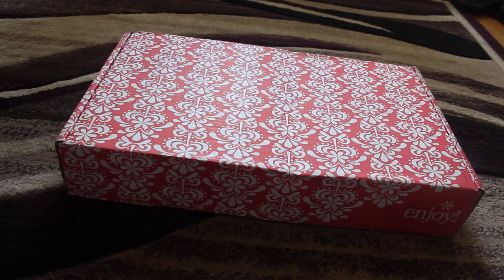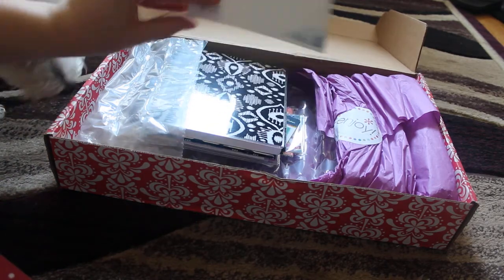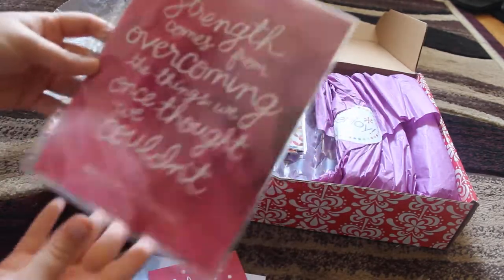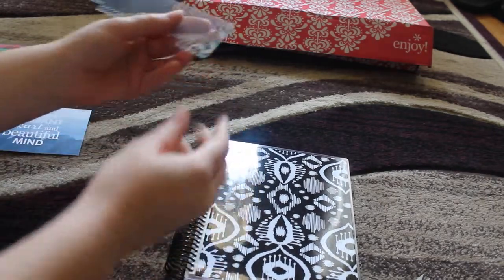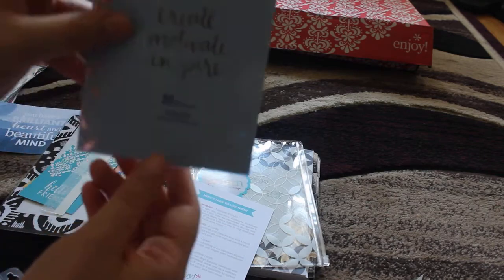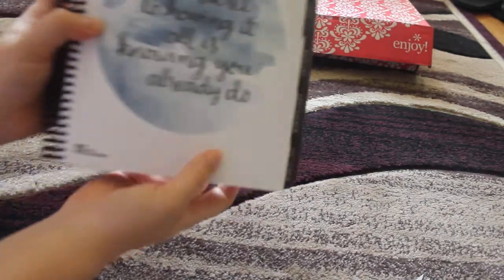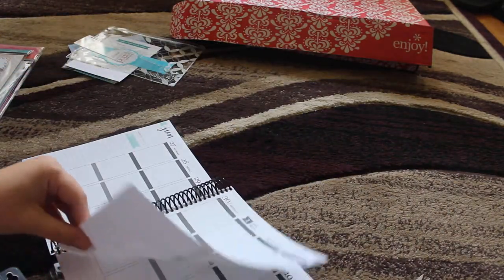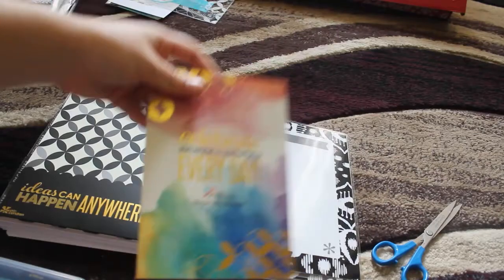Erin Condren 2016-2017 unboxing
I love it! Theres some issues with the sample book of stickers and the caps on one of my covers, but im sure ill have that resolved by the awesome EC team soon. Crazy update, I received this about 11:15 am then at 1pm I had a knock on my door. It was my Kikki-k!

If youd like $10 off your first order of a EC life planner, follow this